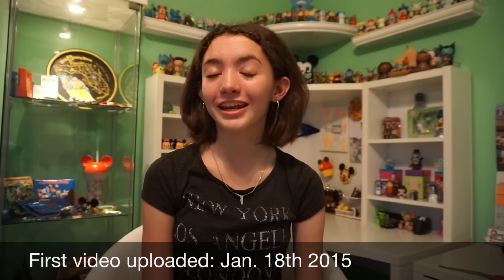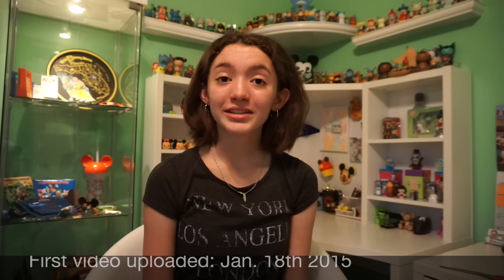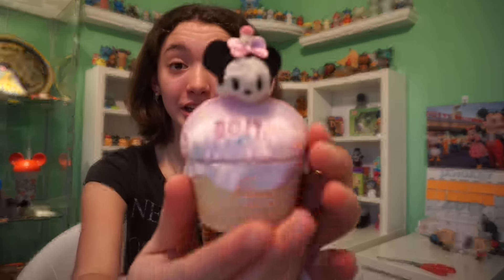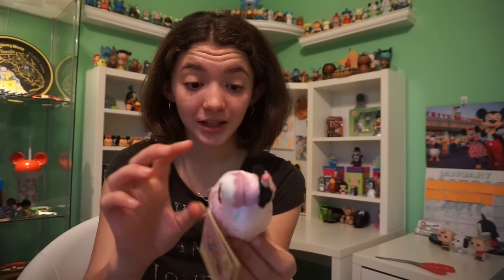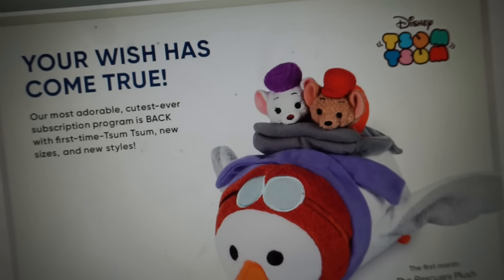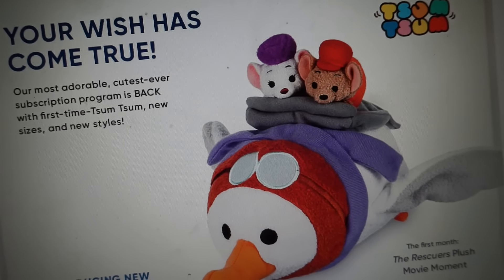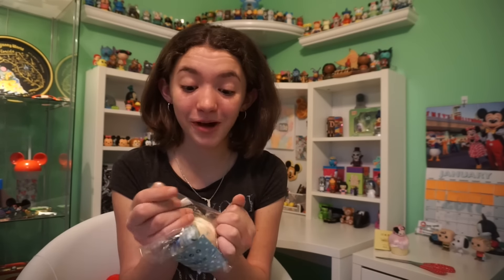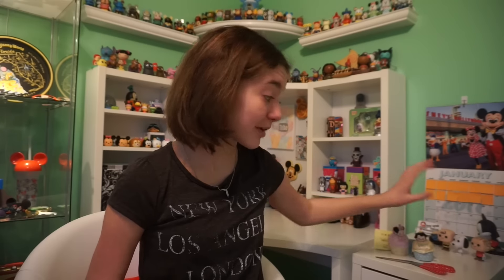THE BEST TSUM TSUM EVER!!!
Thank you guy so much for watching this video please 👍🏻like👍🏻 and ❤️subscribe❤️ to my channel for more 🎥videos🎥 like this!And leave any questions or comments below, and I will be sure to answer them as soon as possible!

Share your Disney collection with me using the disneycupcakecollection

😀About: My name is Hailey and I am an EXTREME DISNEY LOVER!!! Collector of all things disney! I love everything and anything Disney!!! Watch me as I grow my collection in every video! (disneylife disneyside) Disney is my life, so join me on my disney adventures!!! As I share my disney side with the world!! Family friendly content so everyone can enjoy!!!